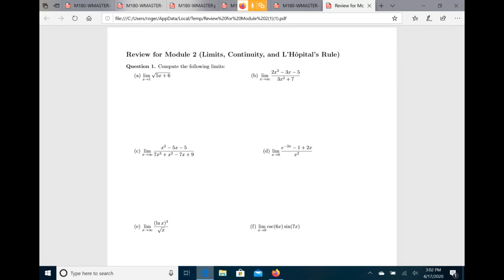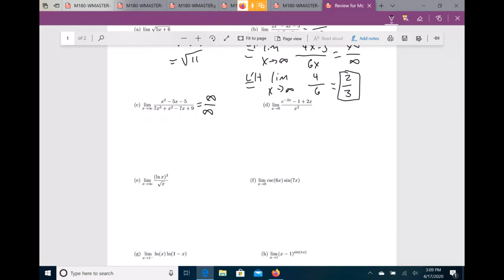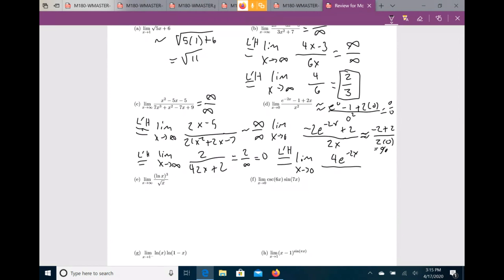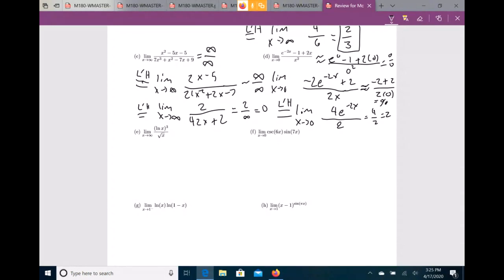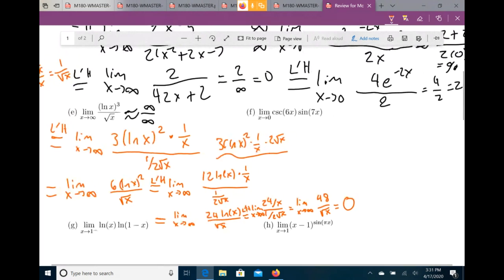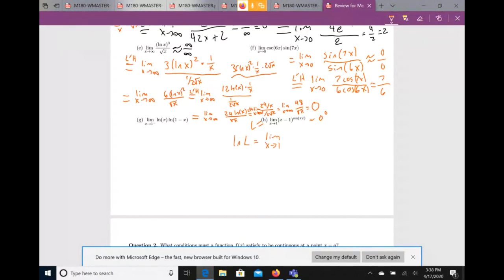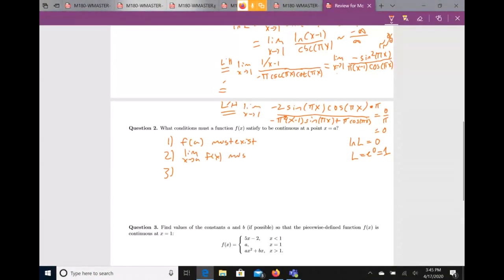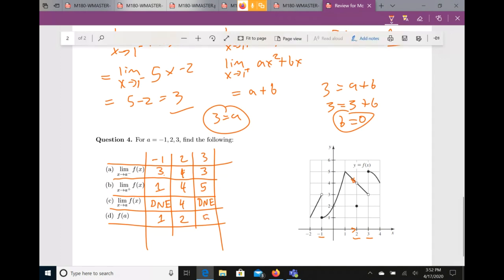Review of Limits, Continuity, and L'Hopital's Rule